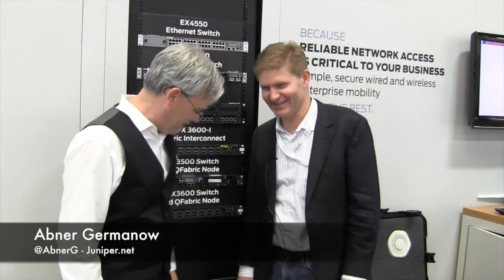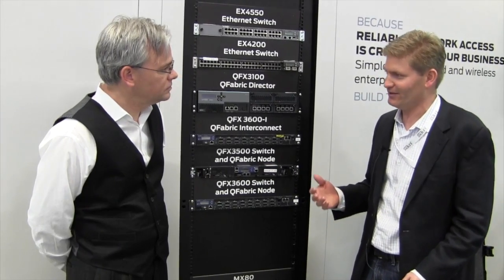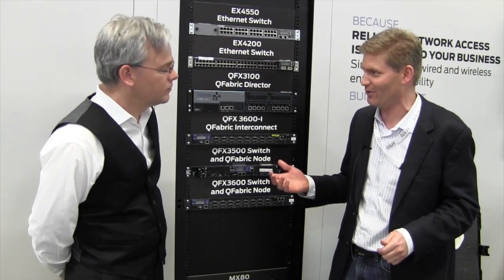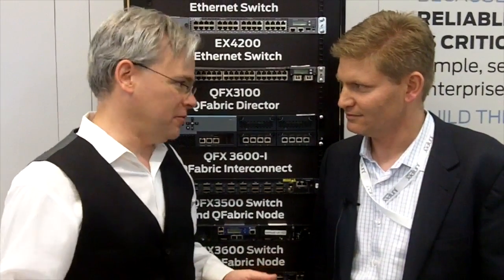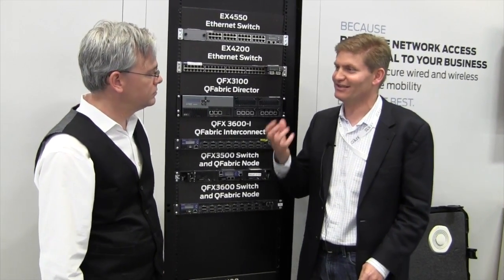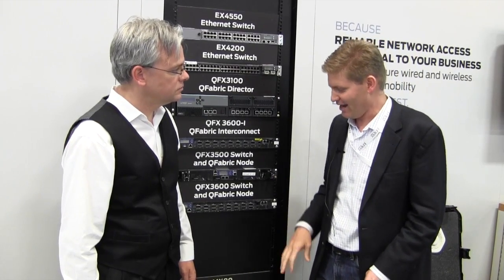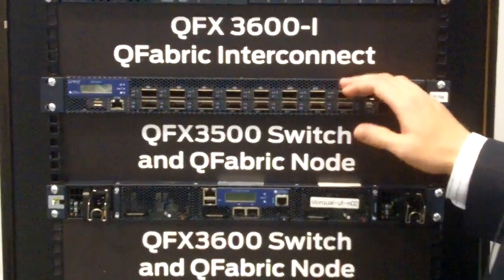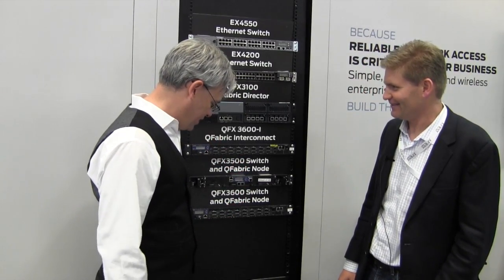Talking Juniper EX9200 and QFX Switches at Interop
Stephen Foskett and Abner Germanow talk about Juniper's network switches at Interop. Abner points out the next-generation EX9200 programmable switch, which had been previewed at Networking Field Day 5 as well as the QFX 3500 and 3600 QFabric system. Recorded at Interop Las Vegas on May 8, 2013.